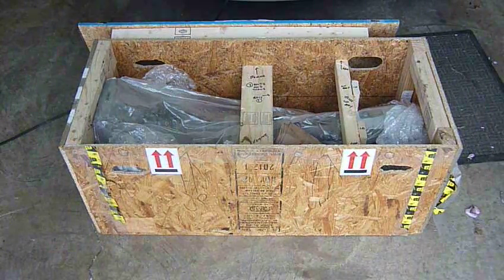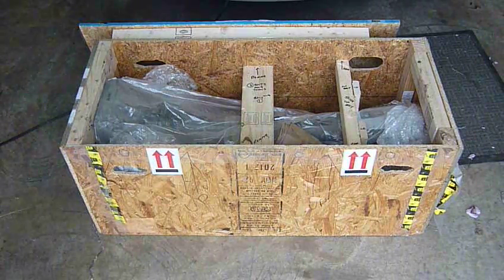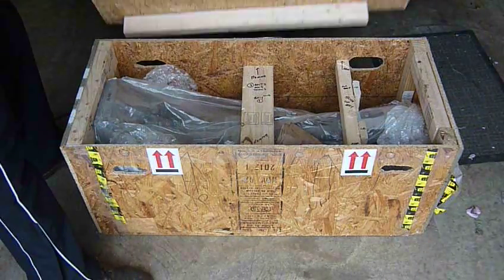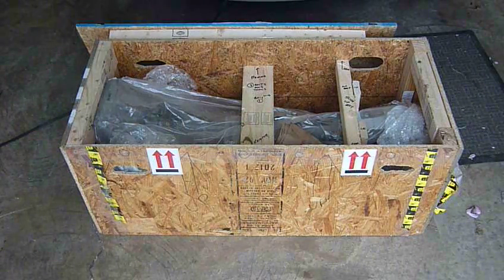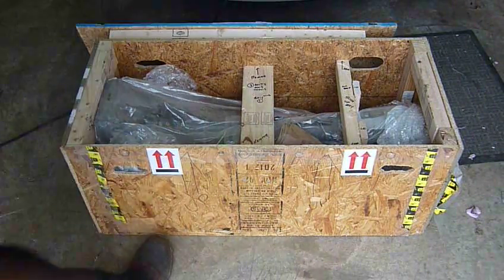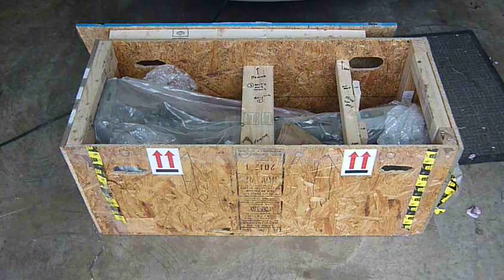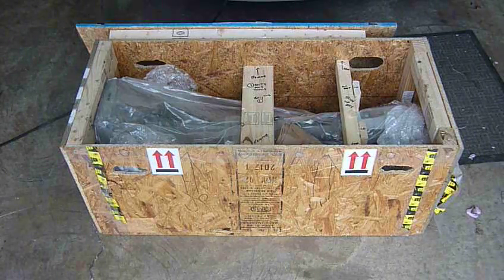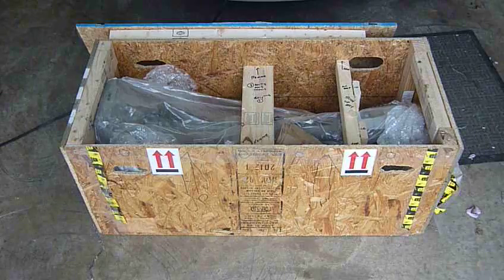Another Miata Transmission Boxed For Shipping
A heavier, more expensive, way of avoiding the hassles of using a pallet and freight company.